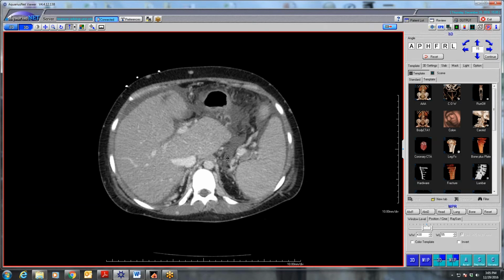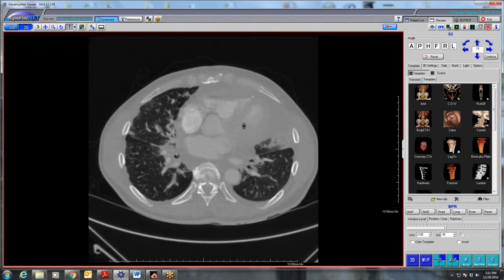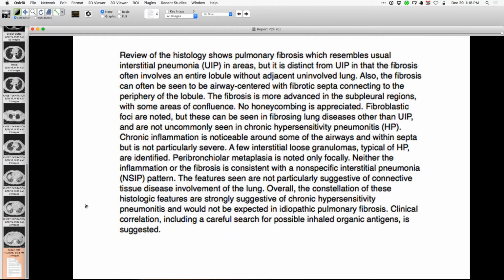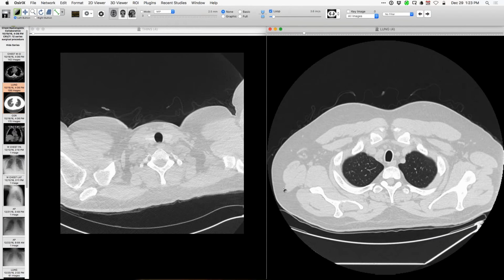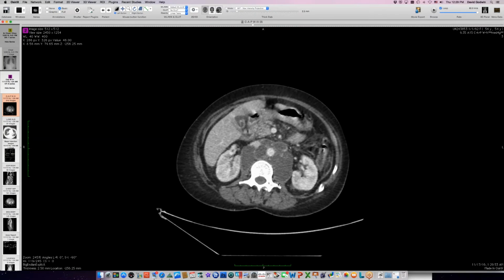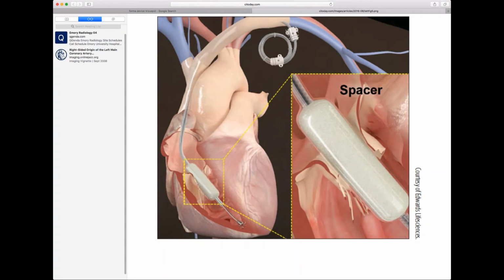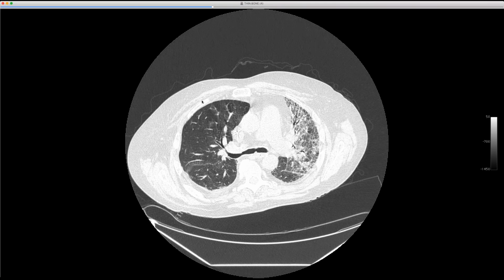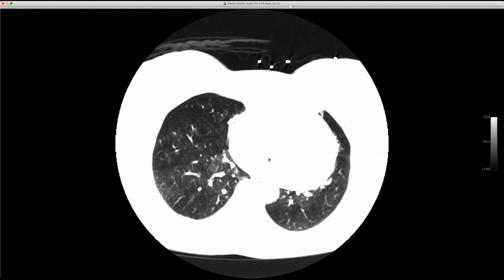STR Cardiothoracic Web Case Conference 12/29/2016